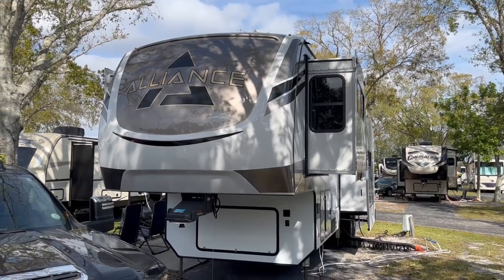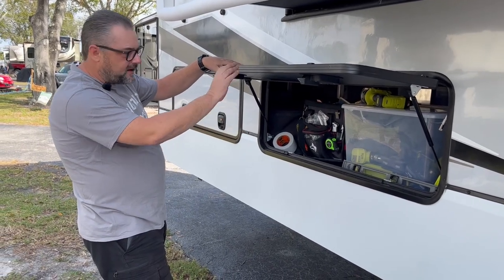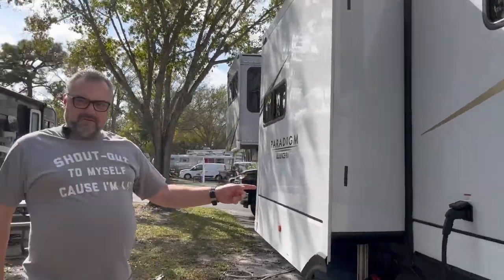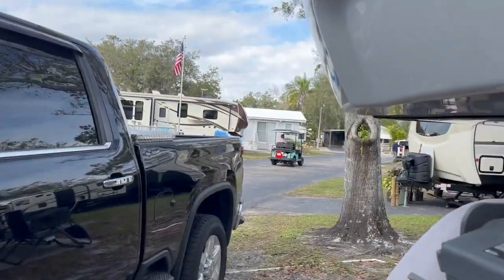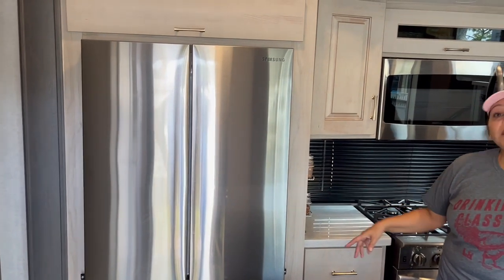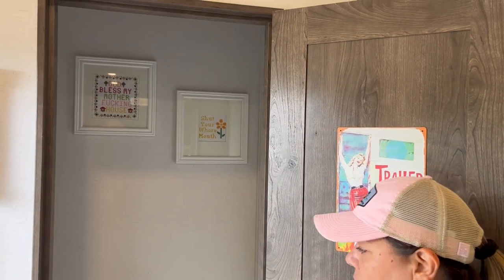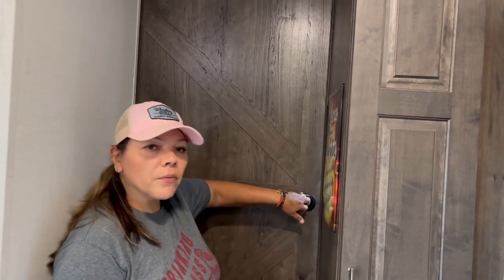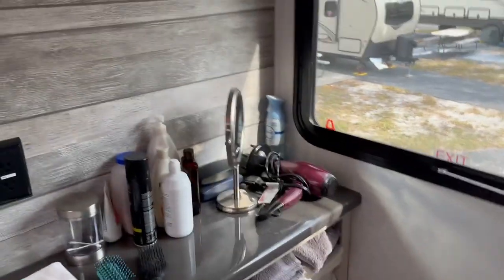Our new home, 2022 Alliance Paradigm 385FL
Welcome to the tour of our new home, hope you enjoy it.